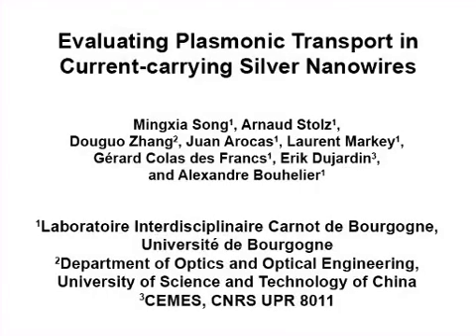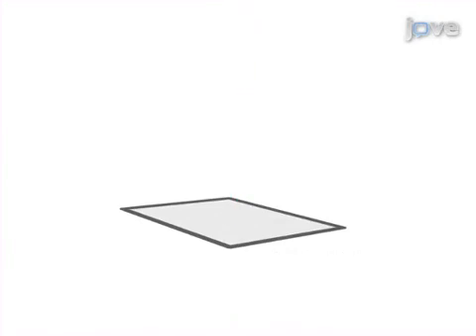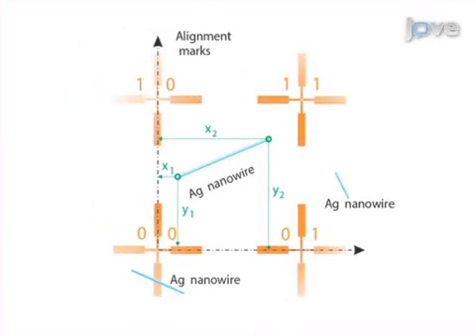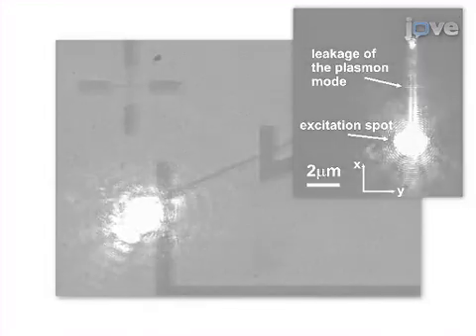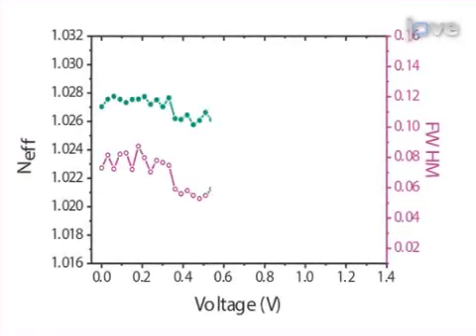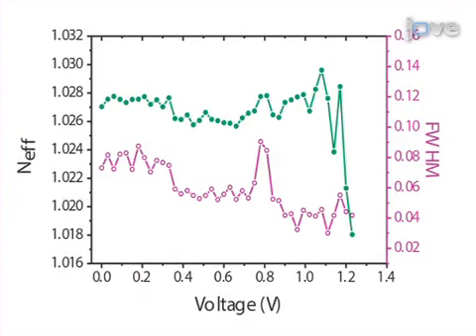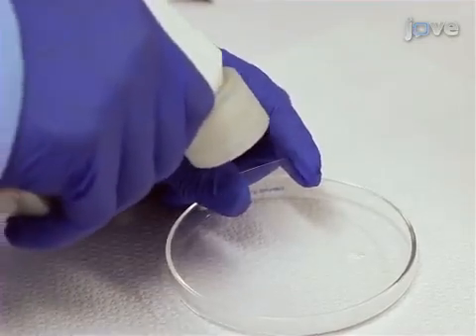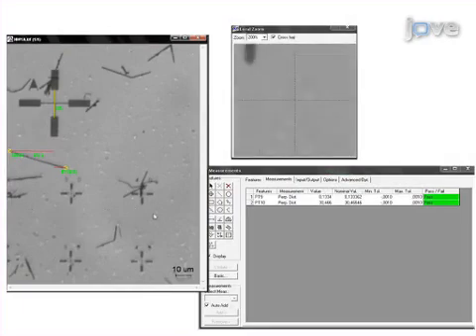Plasmonic Transport in Current-carrying Silver Nanowires | Protocol Preview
Evaluating Plasmonic Transport in Current-carrying Silver Nanowires -  a 2 minute Preview of the Experimental Protocol

Mingxia Song, Arnaud Stolz, Douguo Zhang, Juan Arocas, Laurent Markey, Gérard Colas des Francs, Erik Dujardin, Alexandre Bouhelier
Université de Bourgogne, Laboratoire Interdisciplinaire Carnot de Bourgogne CNRS-UMR 6303; University of Science and Technology of China, Department of Optics and Optical Engineering; CEMES, CNRS-UPR 8011,;

Silver nanowires can simultaneously transport electrons and optical information in the form of surface plasmons. A procedure is described here to realize such a shared circuitry and the limitations at propagating both information carriers are evaluated.